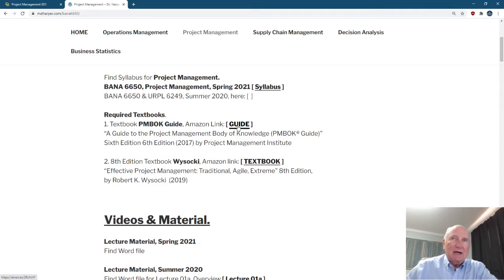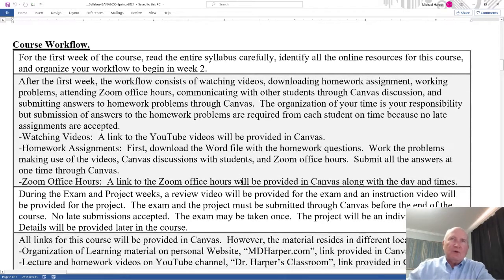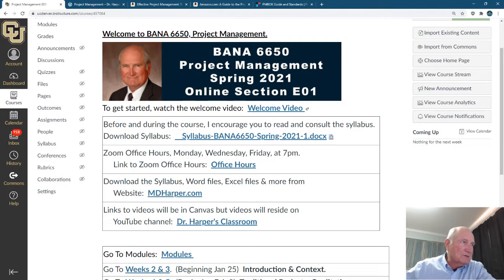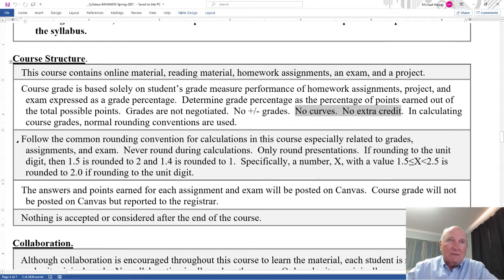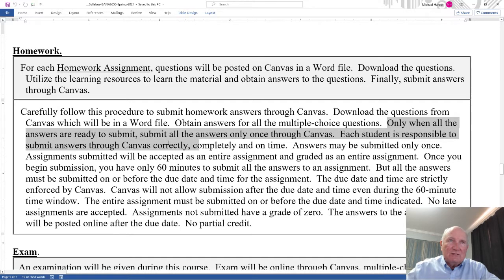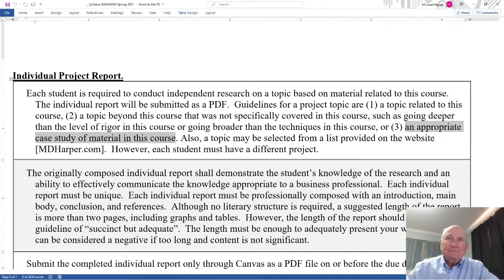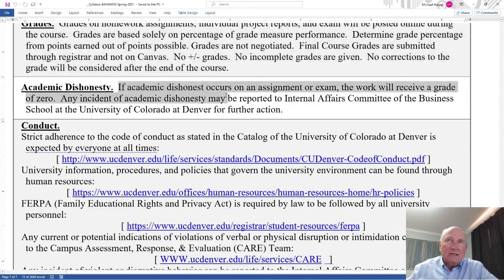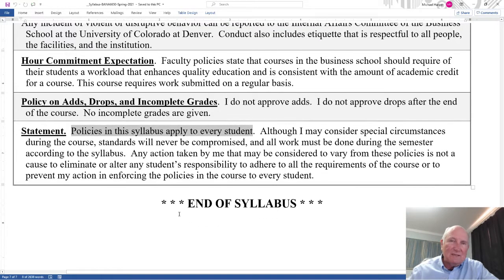Syllabus. BANA 6650, Project Management, Spring 2021